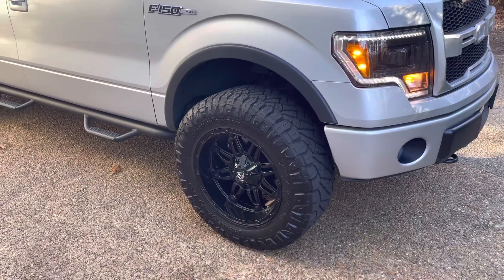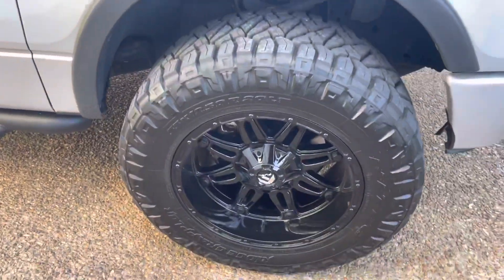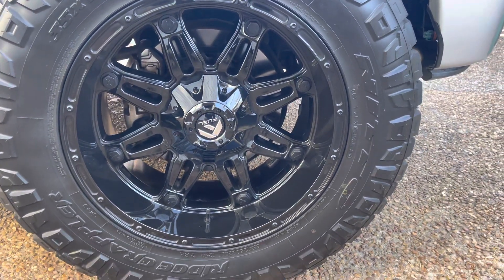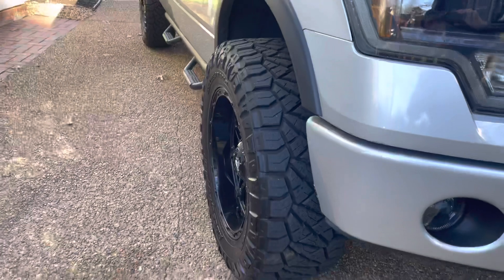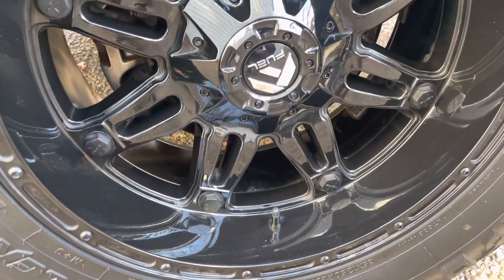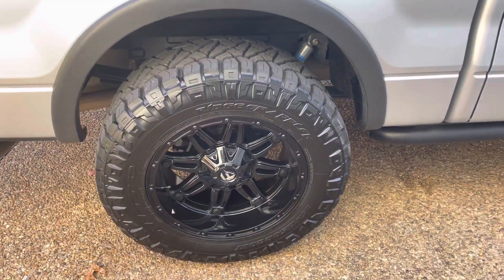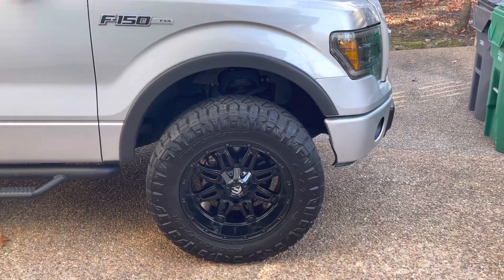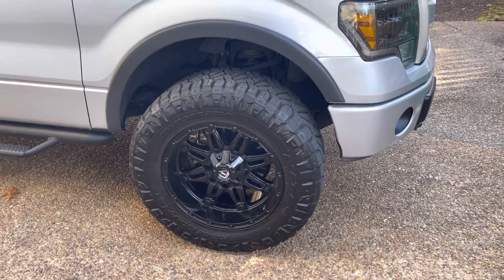Fuel Hostage Wheel Review (20x10 -24)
Love these wheels. Let me know if you have any other questions. Purchased from Custom Offsets which I also recommend buying kits from!